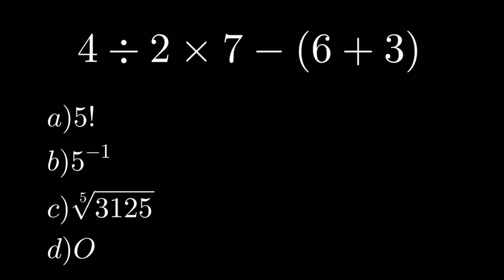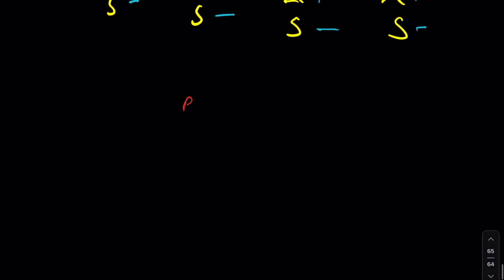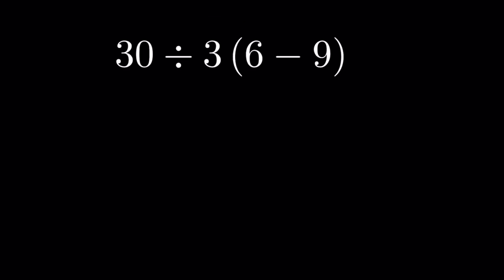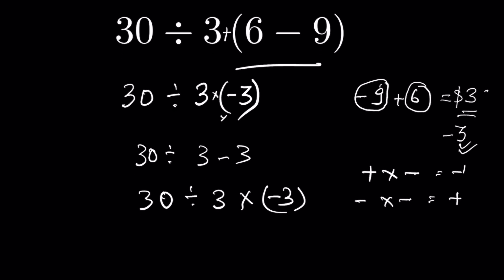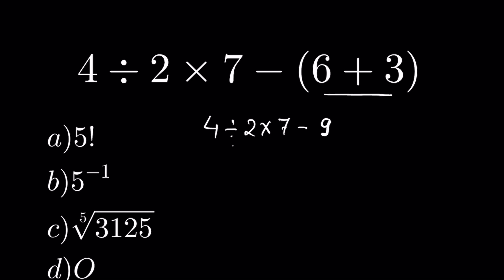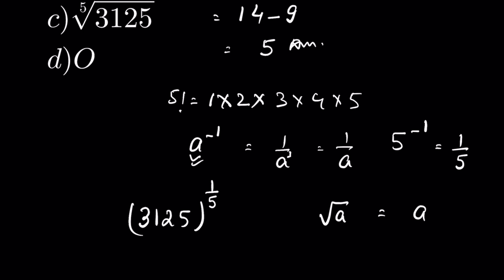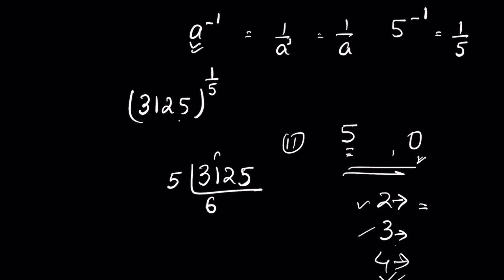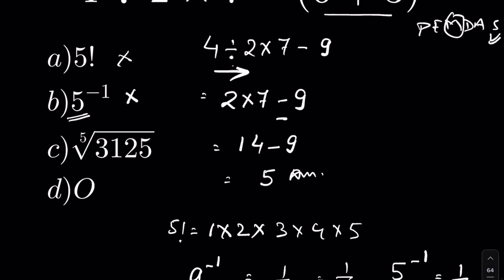This third grade PEMDAS problem is Trumping Seniors